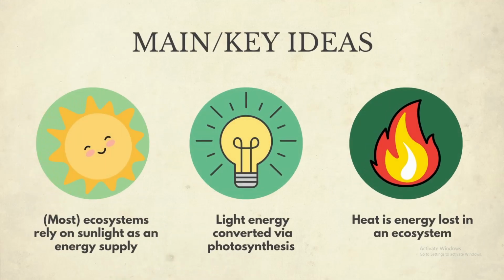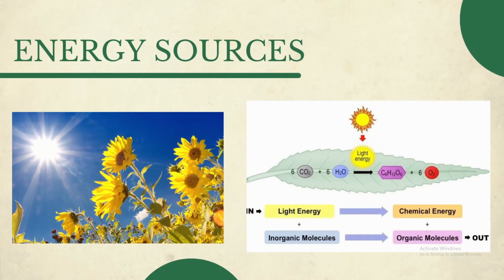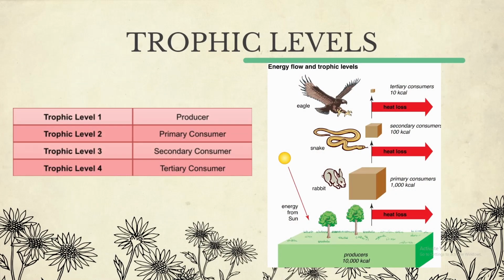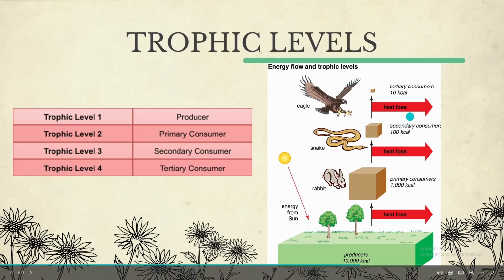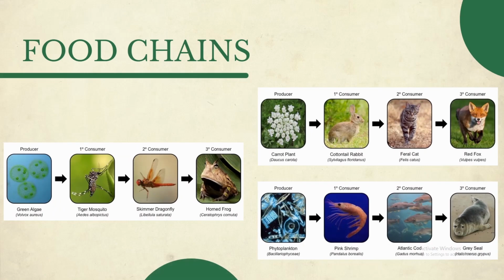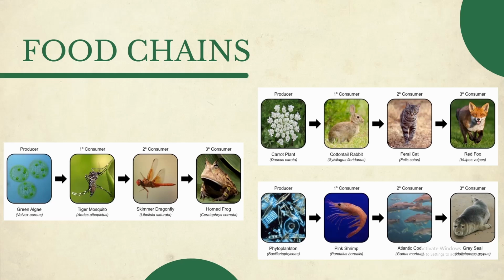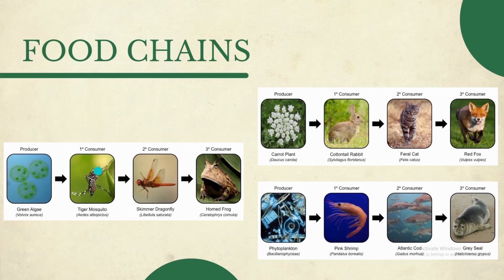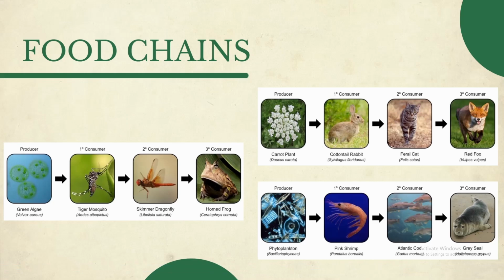IBDP Topic 4.2 Energy Flow Part 1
Welcome back to The Guiding Hands YouTube channel!

This video is Part 1 of a 2 part series on IBDP Topic 4.2 (energy flow) and is about the subtopics of energy sources and energy flow.

Made by Nicholas